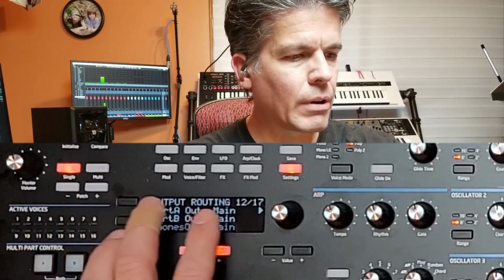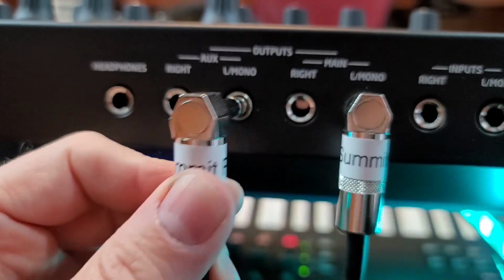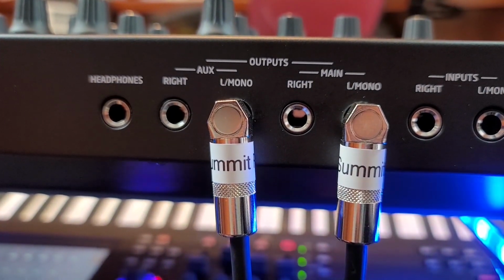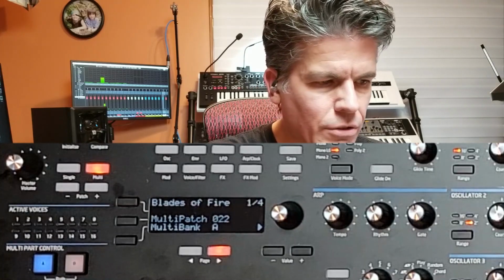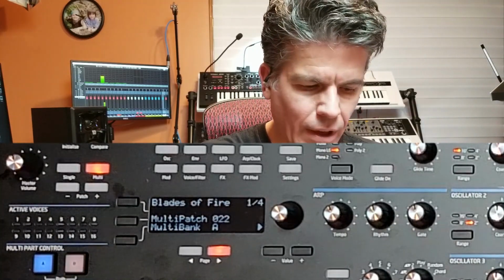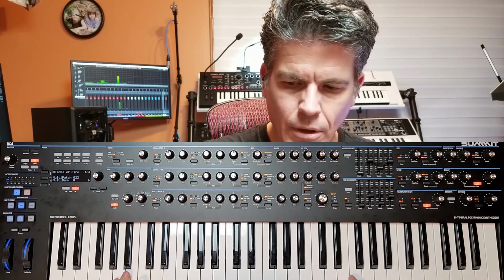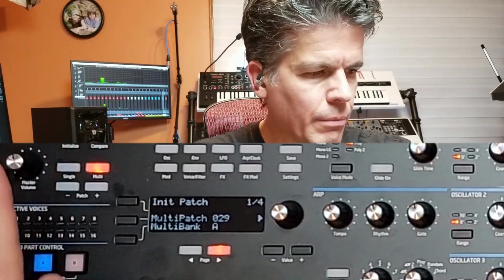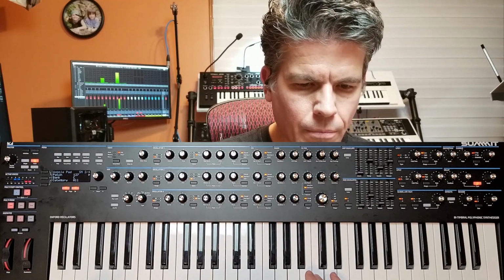How to Get Binaural Sounds From Your Synthesizer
Binaural sounds used to be the realm of synthesizers specifically designed to produce them, using fully stereo signal paths - synthesizers like the UDO Super 6. But not any longer! In this video, I shows you how to produce binaural sounds using the synth you already own!

Novation Summit Amazon